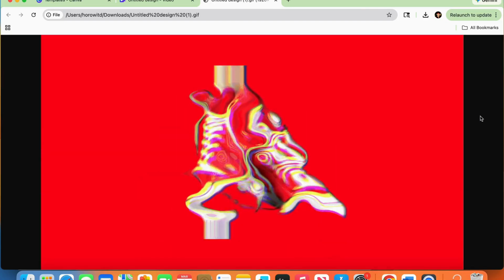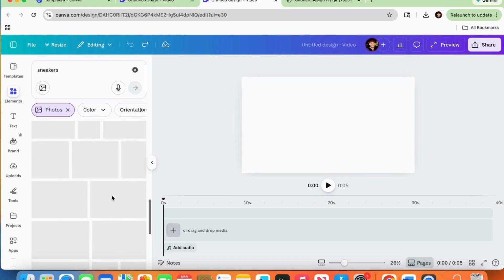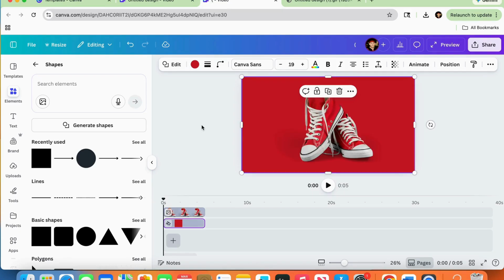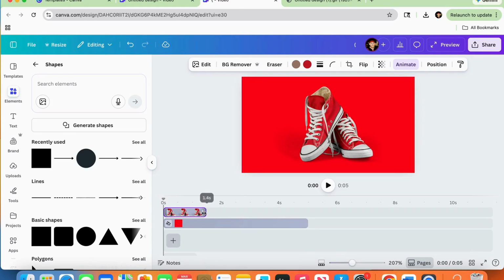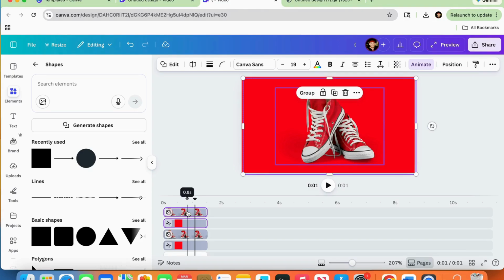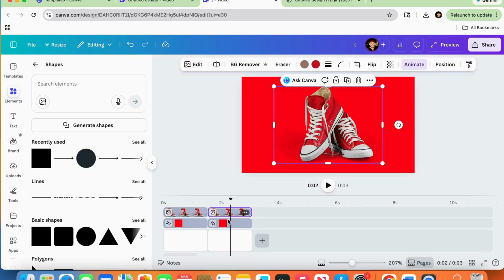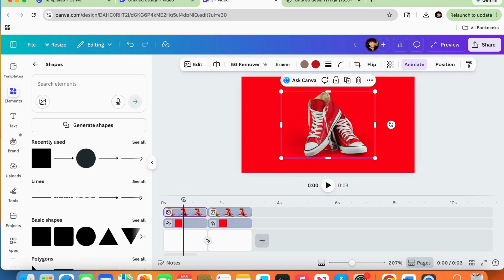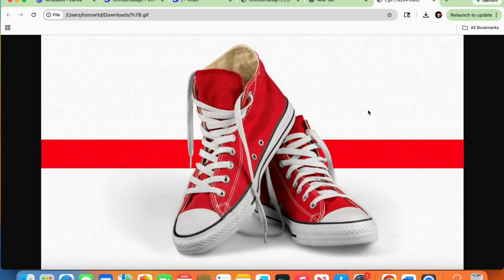Transition Animation Effect Sneaker 👟 Product Mockup Video in Canva. Animated GIF Ad Advertising 🎓🎥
How to create Transition Animation Effect Sneaker 👟 Product Mockup Video in Canva.  Animated GIF Ad Advertising